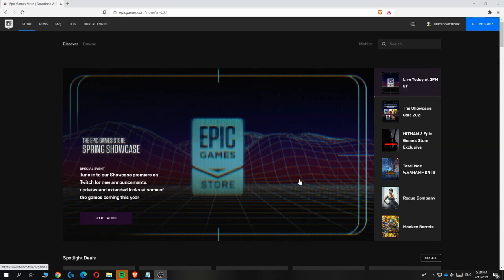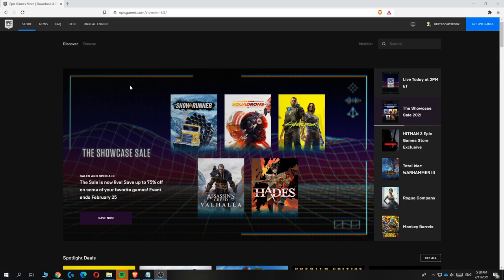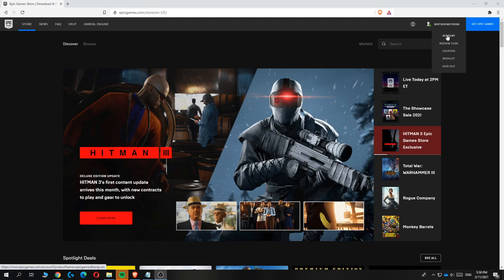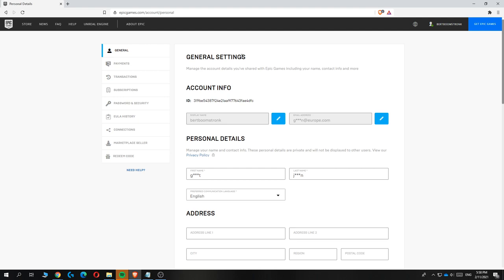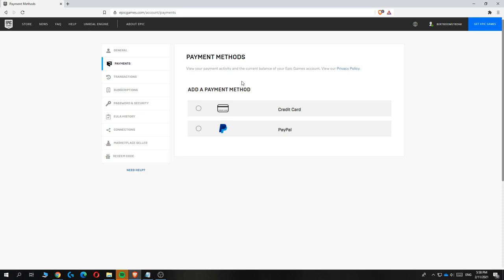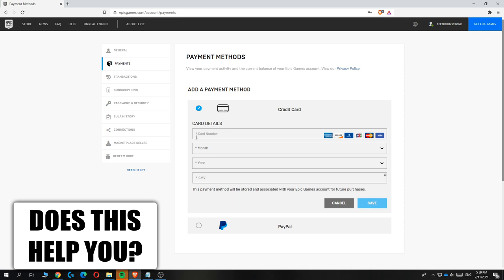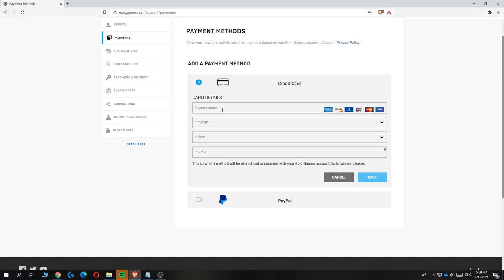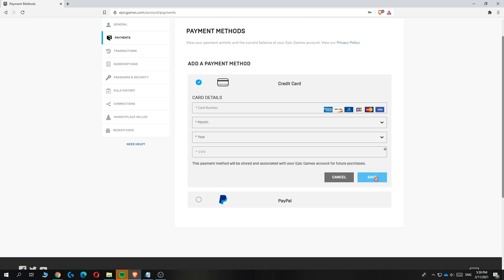How to Add Payment Method to Epicgames (Easy 2024)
In this video I'll show you how to change payment method epic games. The method is very simple and clearly described in the video. Follow all of the steps in the video, and update payment method on fortnite

That's how you can change payment method epicgames